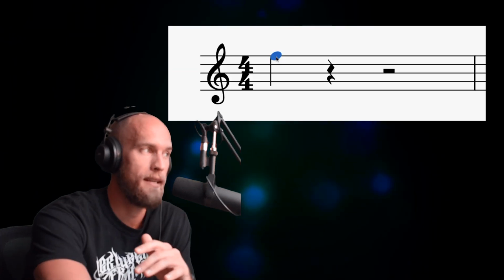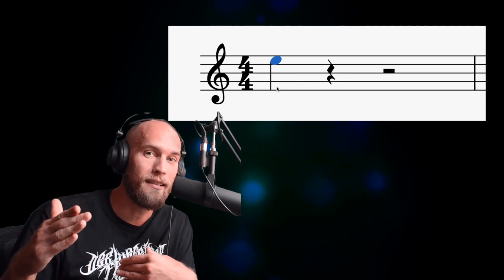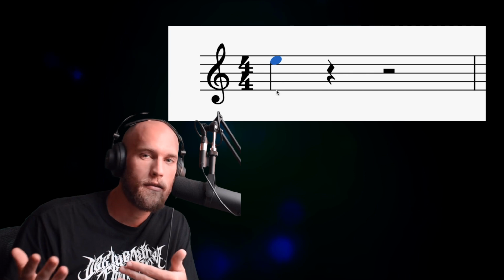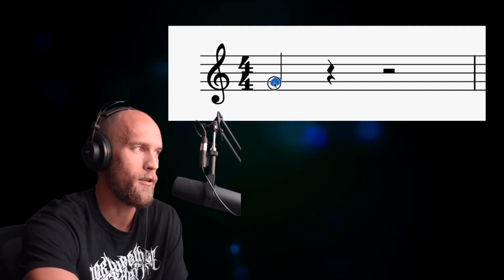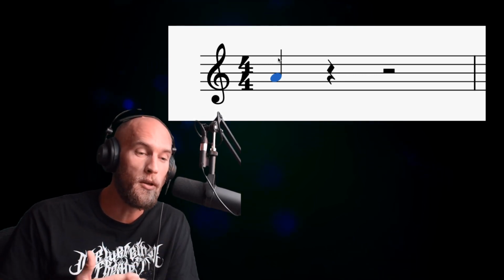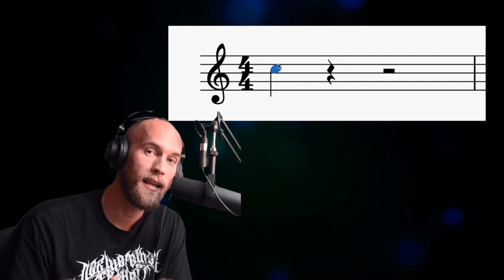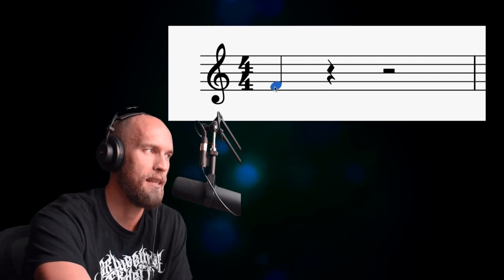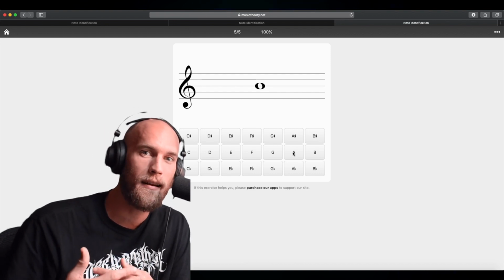How Do We Read the Notes of the Staff? (Reading Music for the Absolute Beginner Ep 3)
Learn how to read all of the notes of the treble clef staff.